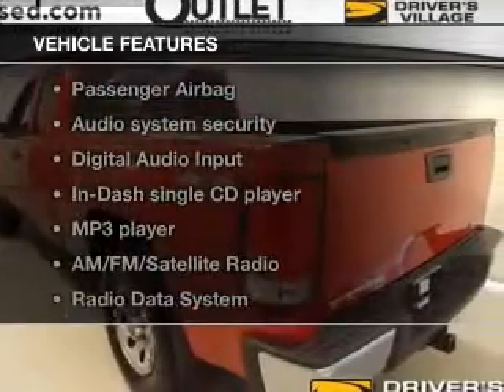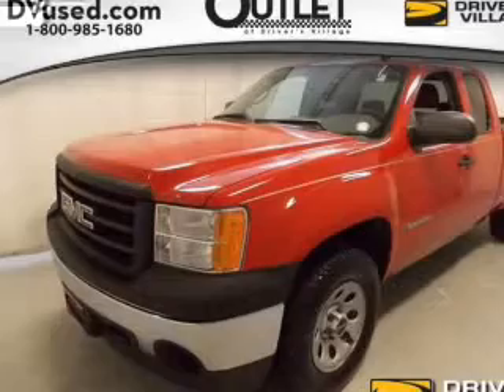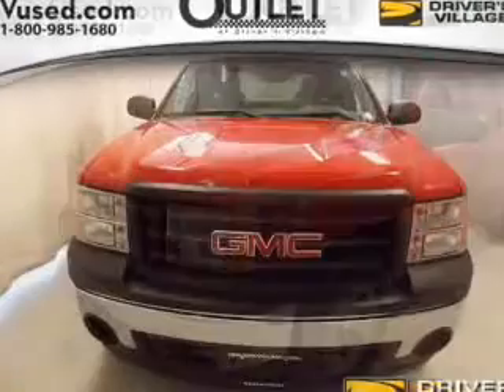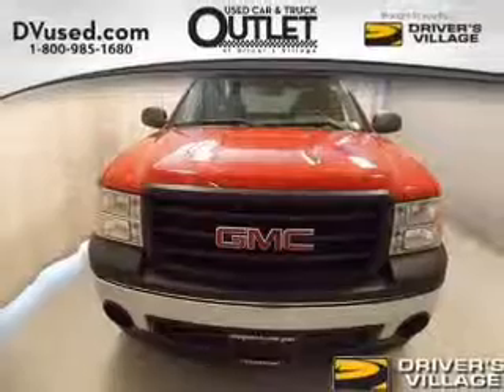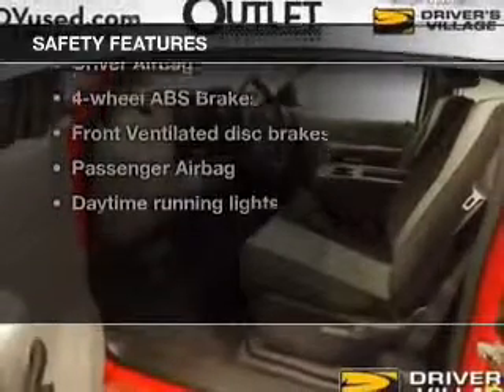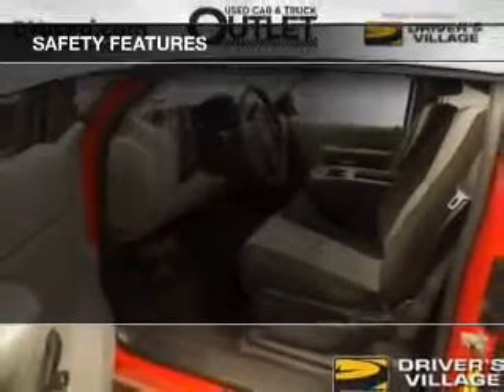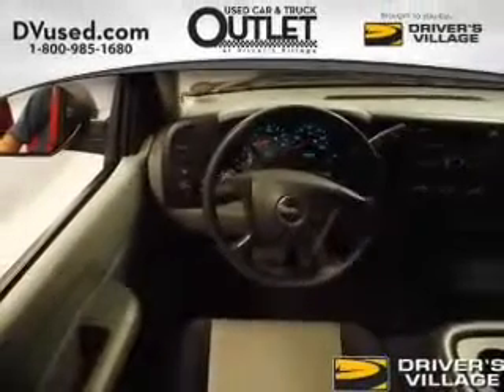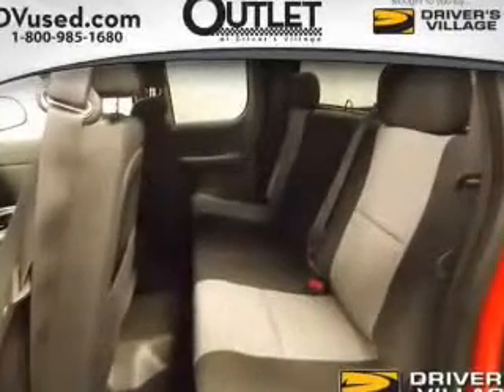2008 GMC Sierra 1500 - Cicero NY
Year: 2008
Make: GMC
Model: Sierra 1500
Trim: WT
Engine: 4.8 liter 8 cylinder 16 valve
Transmission: 4-Speed Automatic
Color: Red
Mileage: 82504
Address:
5885 E Circle Dr